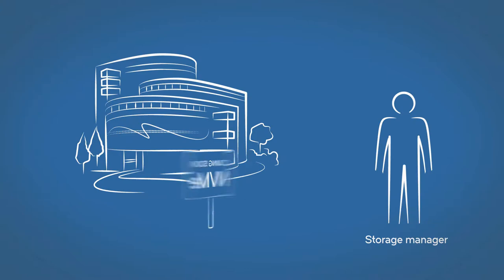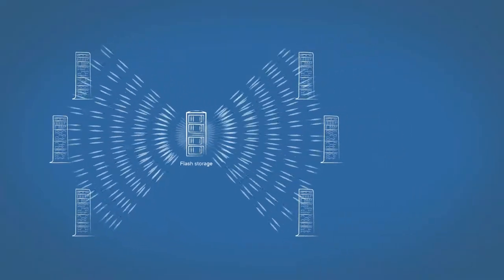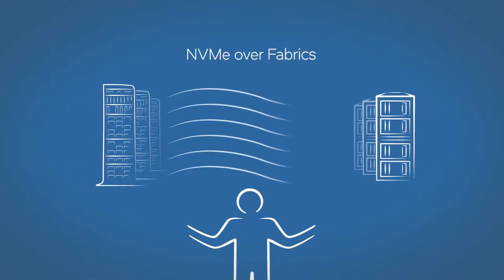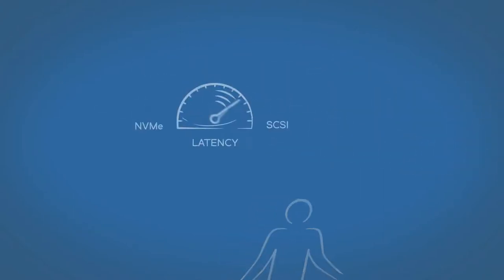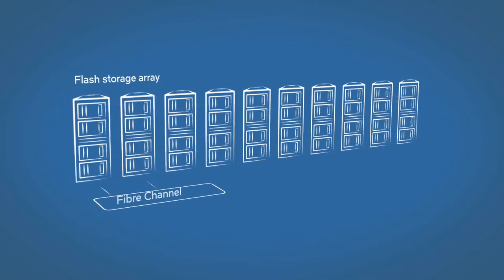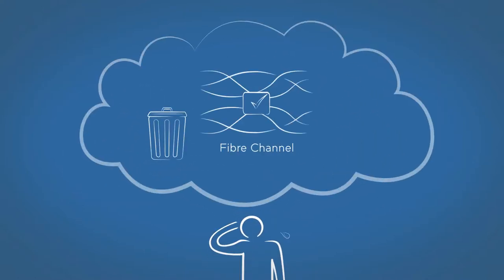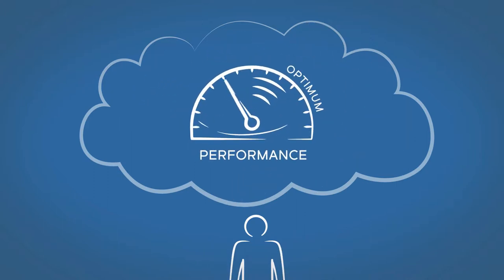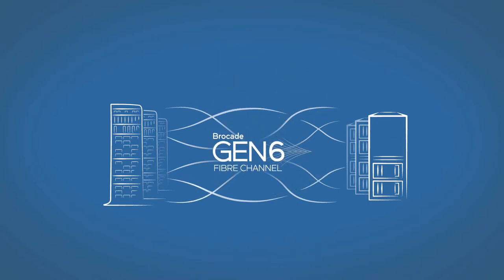Brocade NVMe Explainer Video